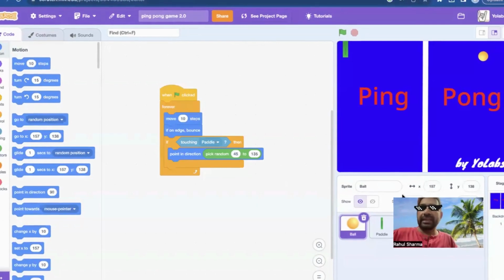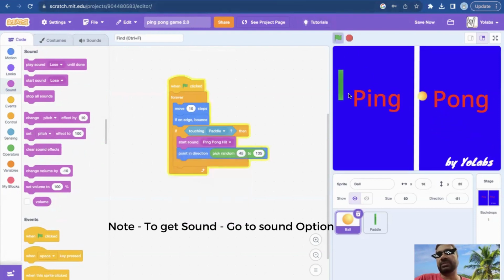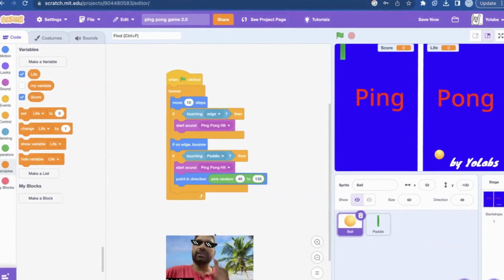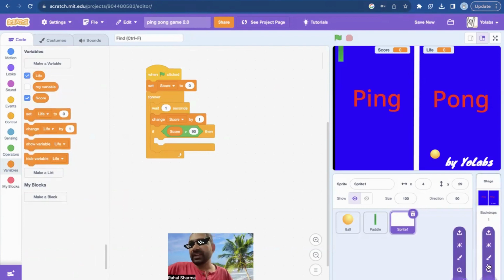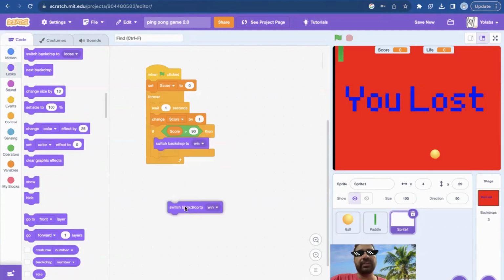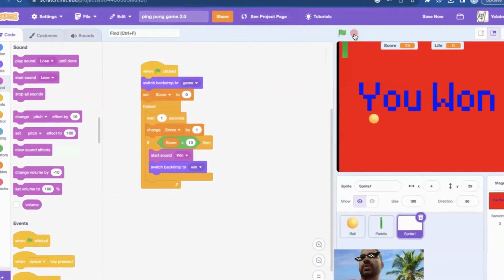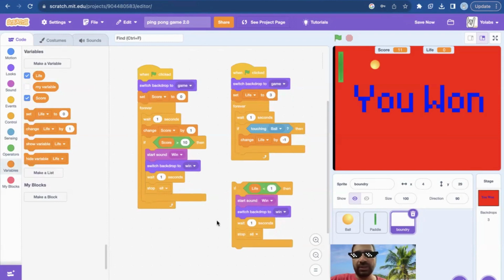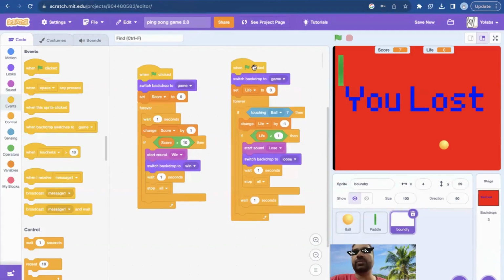Ping Pong Part -2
This is Part-2 of ping pong game.

In this you will learn how to add sound, score,  life and win and loose criteria